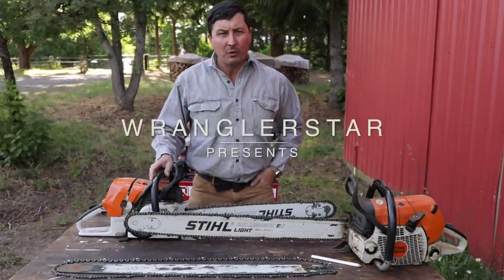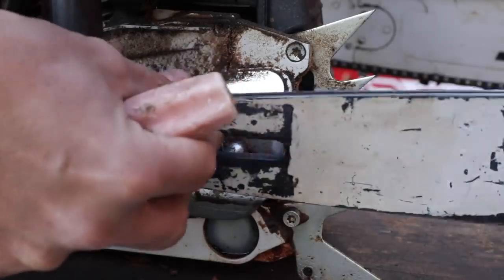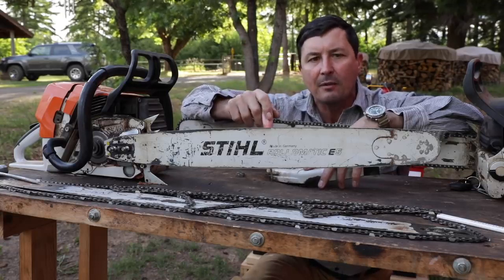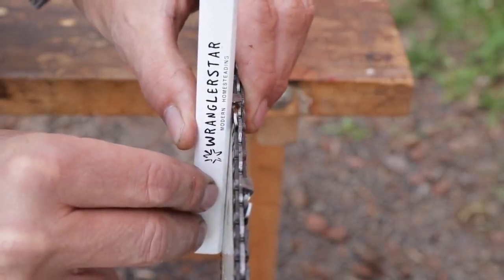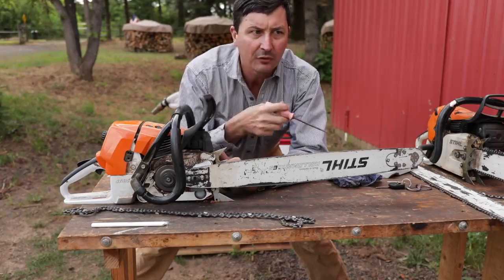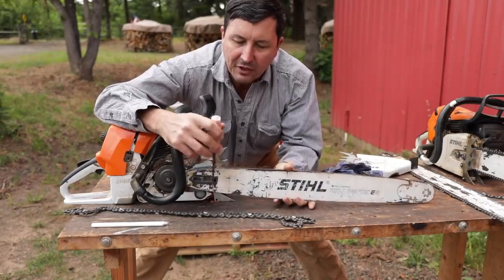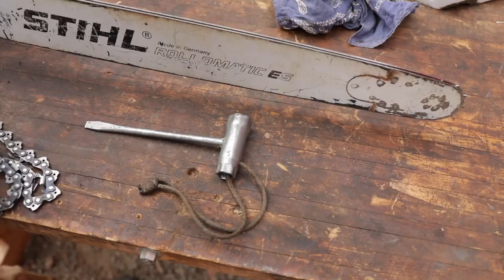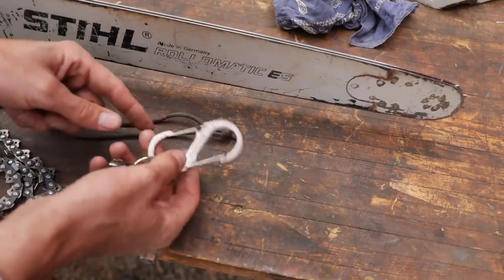gas chainsaw - Why Loggers Run Upside Down Chainsaw Bars